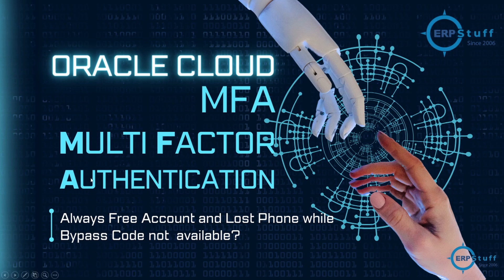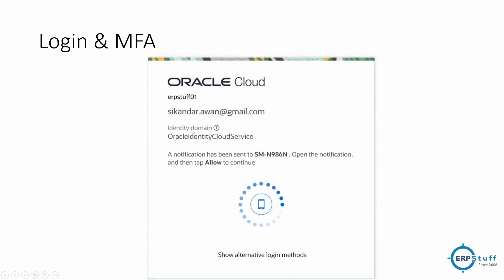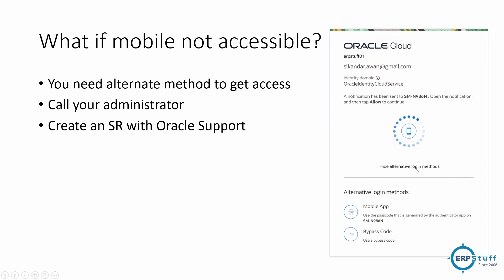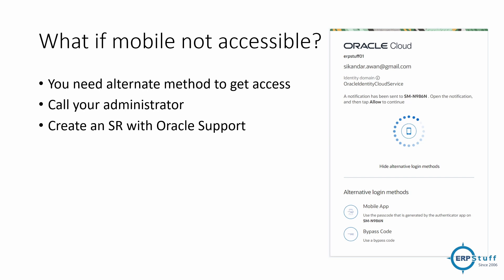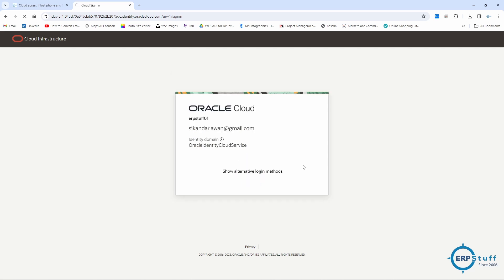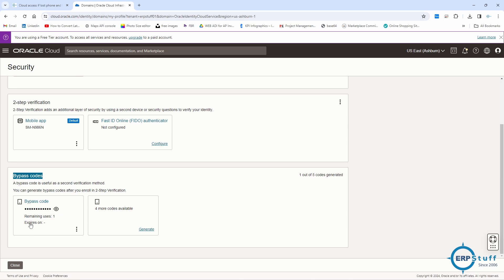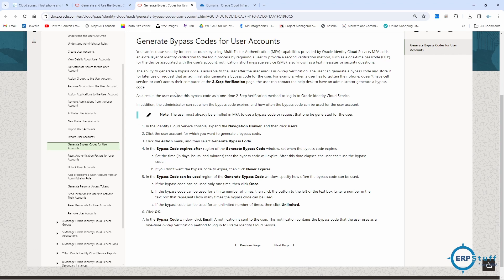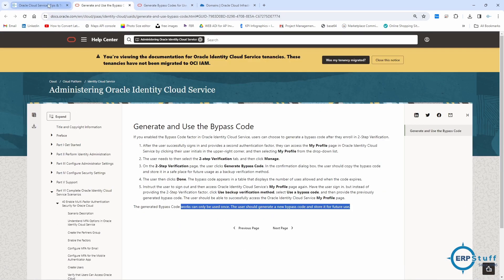Oracle Cloud MFA - Multi Factor Authentication | Always Free Account access if Phone Lost?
Secure Your Oracle Cloud with Ease: Multi-Factor Authentication on Android (Even if You Lose Your Phone!)
Feeling vulnerable with just a password?  Unlock extra protection for your Oracle Cloud account with Multi-Factor Authentication (MFA)!  This video dives into Oracle's convenient Android app authenticator, showing you how to:

Shield your data: Add an extra layer of security beyond passwords with codes, questions, and more.
Set up the Android app: It's easy! We'll guide you through, highlighting key features and tips.
Recover access if your phone is lost: Don't panic! We'll show you the steps to get back in, even without your phone.
Plus: Learn about Oracle's Always Free Account, perfect for trying out MFA risk-free!

Join us to:

Understand the "why" behind MFA and its power in today's digital world.
See the Android app in action and its seamless integration with Oracle Cloud.
Gain peace of mind knowing you have a backup plan if your phone goes missing.
Click the link below to start securing your Oracle Cloud today!

Note: I've added relevant hashtags to your description to help with search and discovery on YouTube. I've also adjusted the tone slightly to be more conversational and engaging for a video audience. Let me know if you have any other questions!